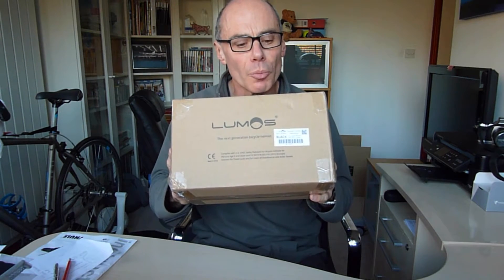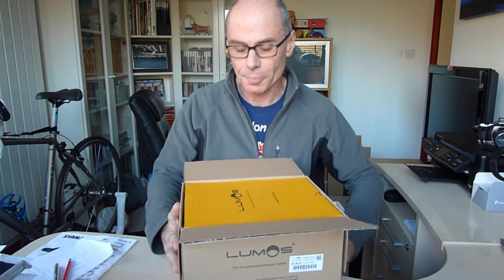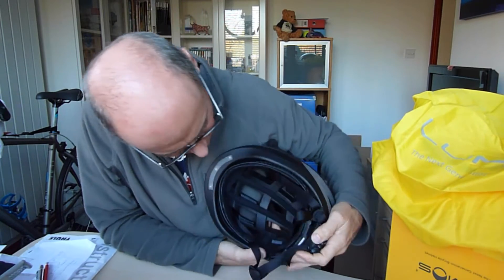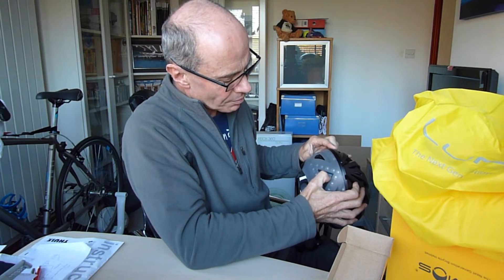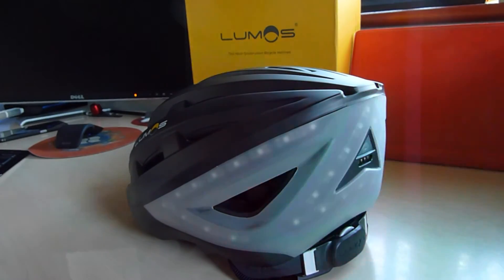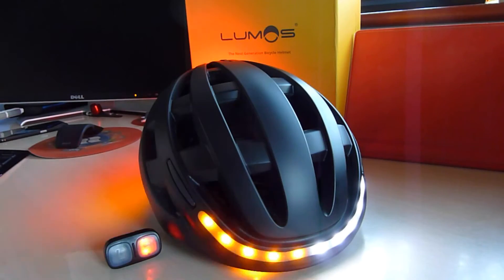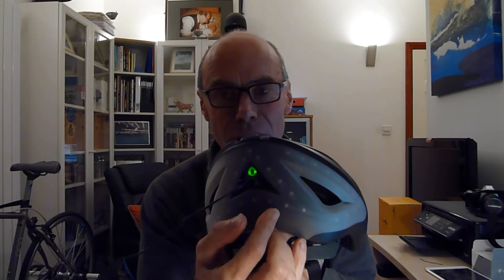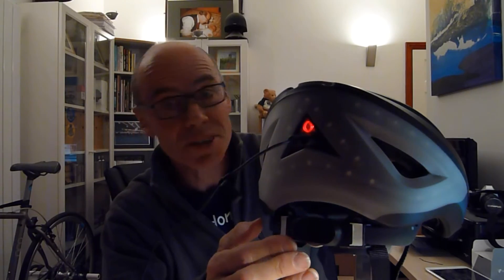Lumos Helmet Unboxing First Look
First look at a Lumos Kickstarter bicycle helmet - Swabes Cycle Services